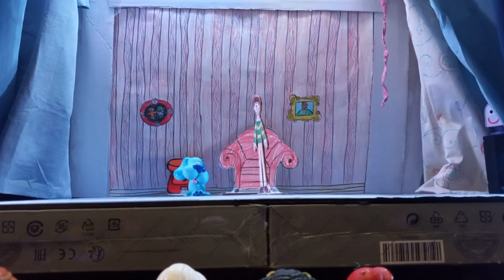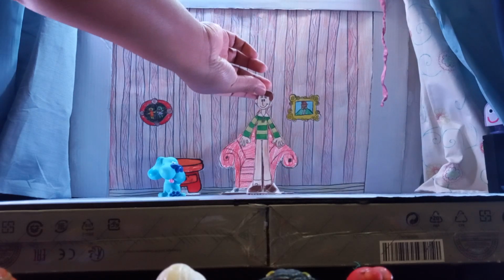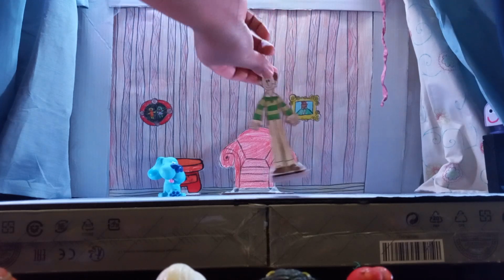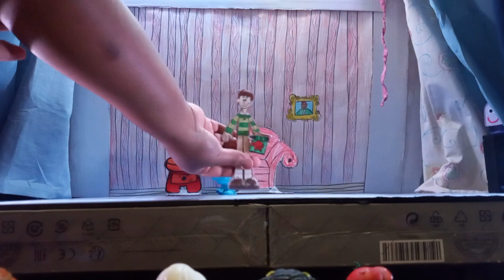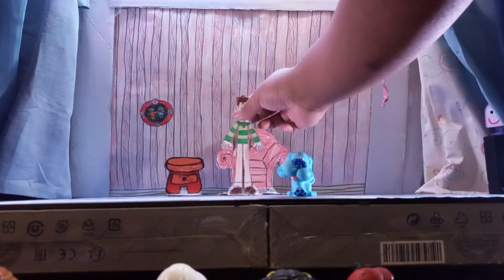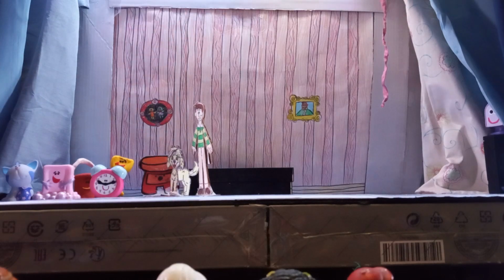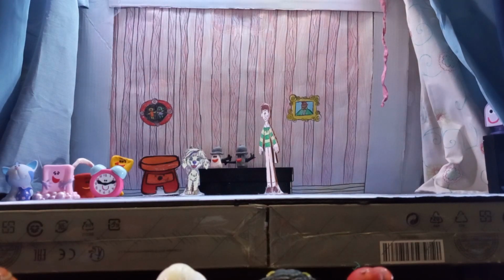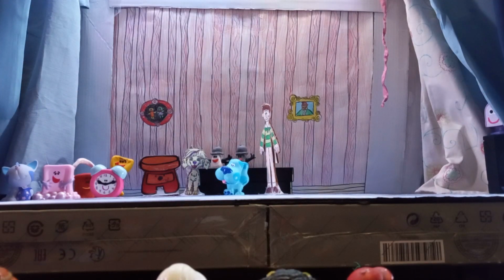Blue's Clues Live! Blue's Sunny Day Adventure Act 1 Part 2 (Fanmade Production)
I do not have rights to own this music

Blue's Clues is Own By Nickelodeon and Viacom